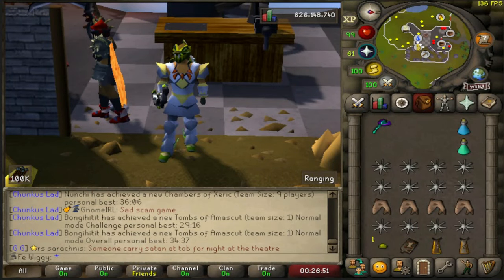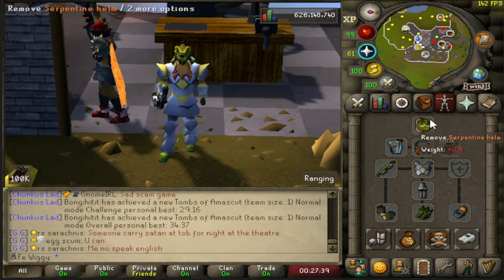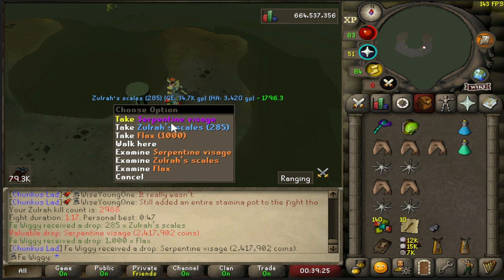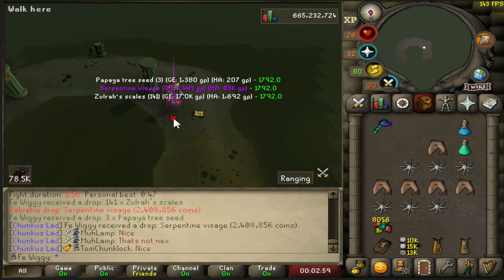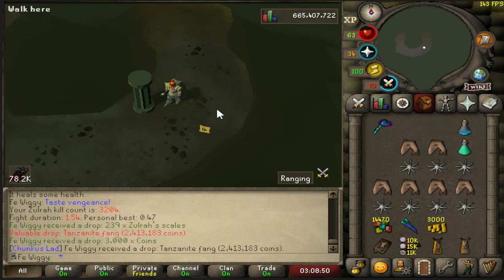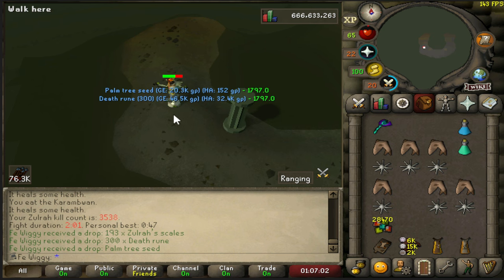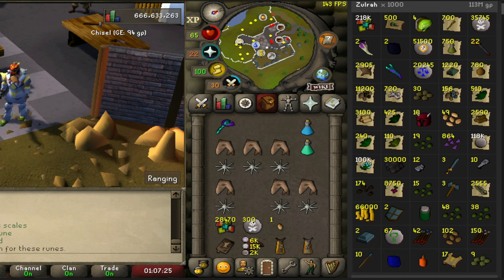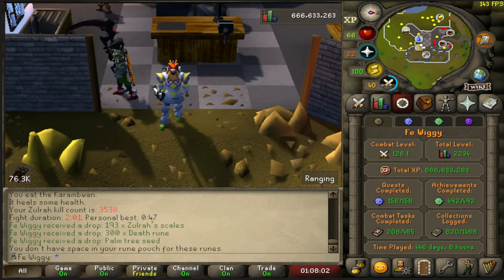Loot From 1000 Zulrah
Obliterating the big snake 1000 times for your entertainment, and to get some zulrah scales ofc.